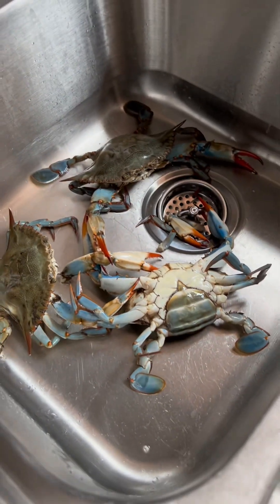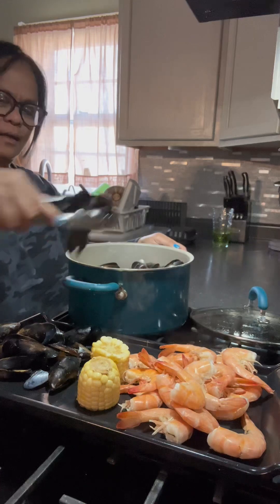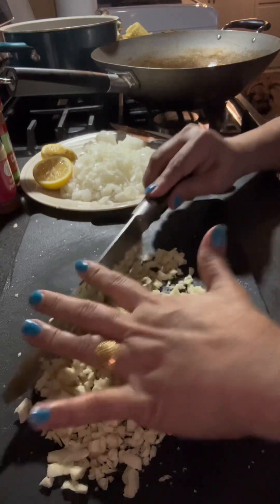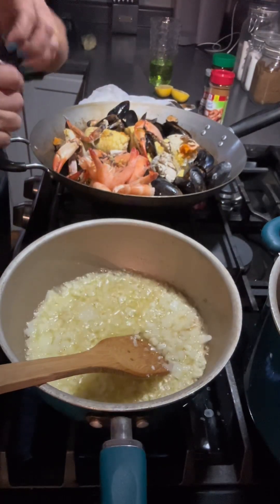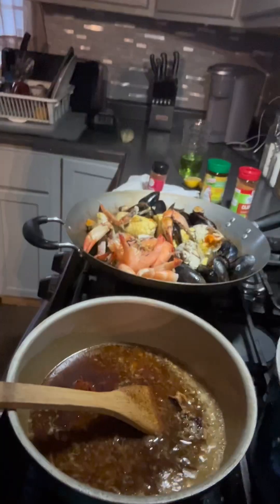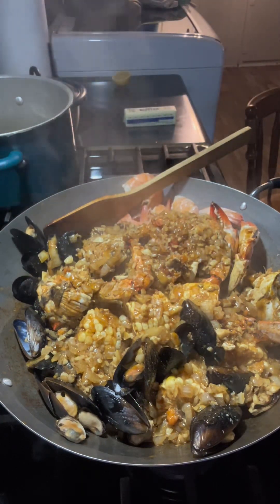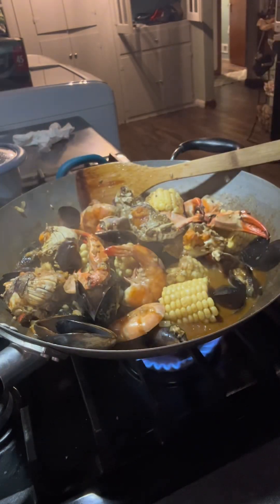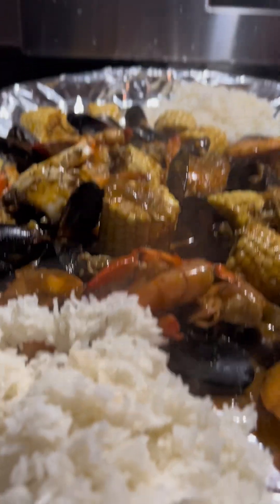grandmalifeamerica buttered garlic seafoods recipe